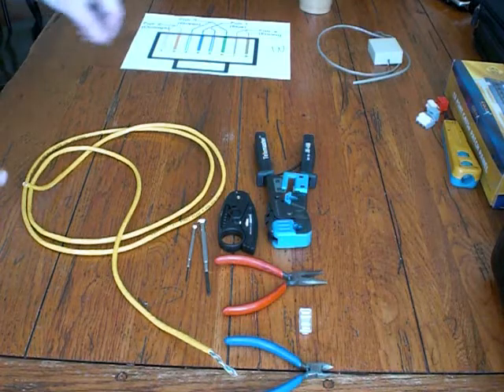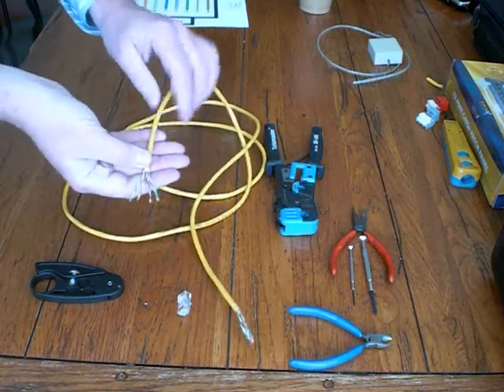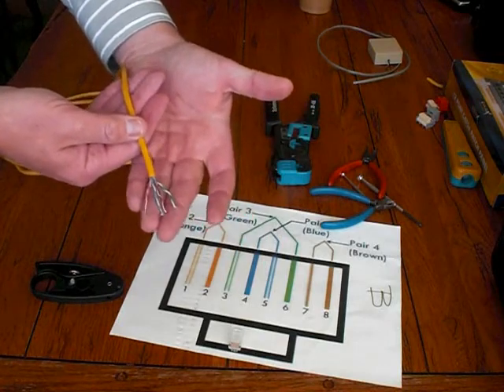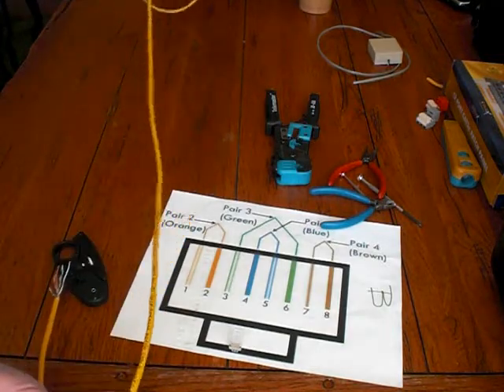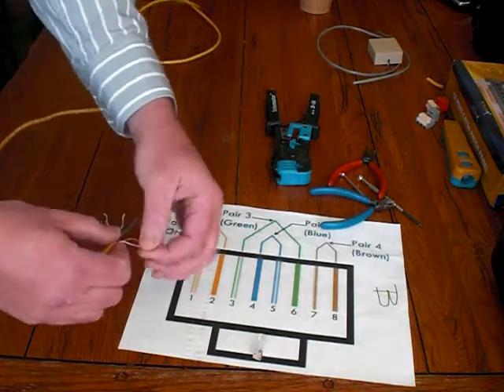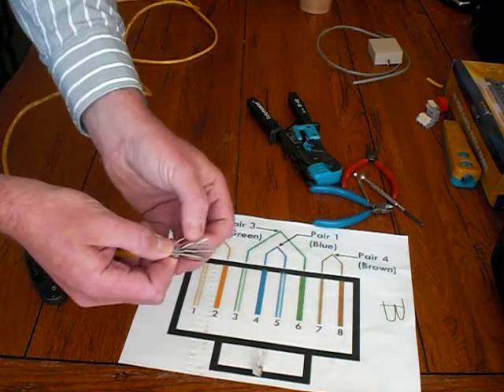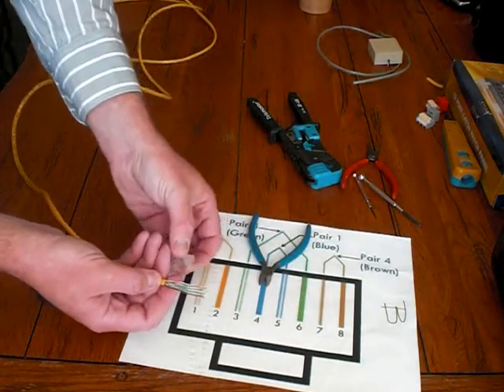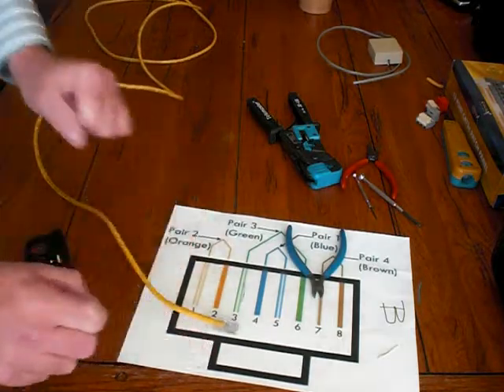How to make a patch cable for network cabling Part 1 of 2. BridgeCable.com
How to make a patch cable for network cabling and the tools need for it. We review and show you how to make a cable to plug into your laptop or computer. Newest videos online now! BridgeCable.com provides network cable services to Philadelphia, New Jersey, New York and other surrounding Philly areas. Part 1 of 2.